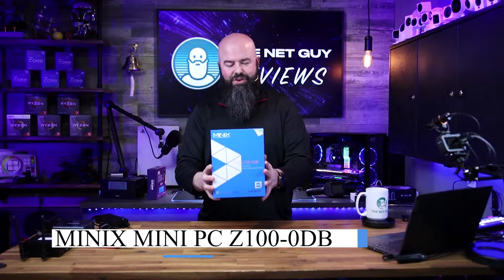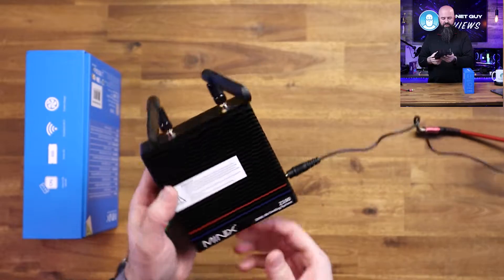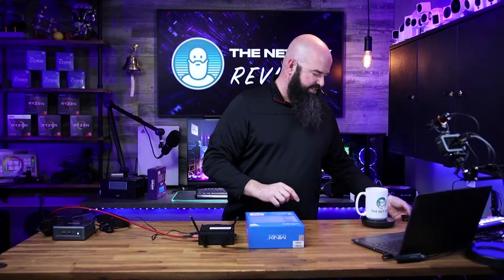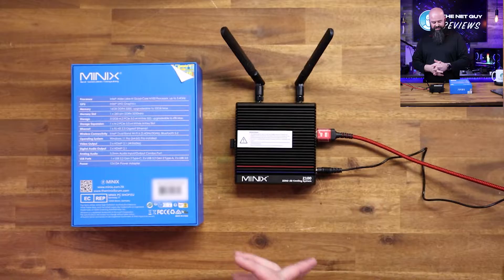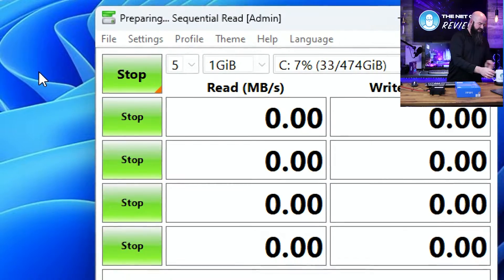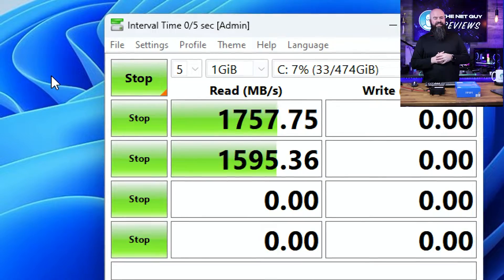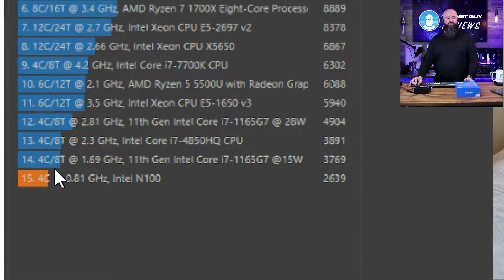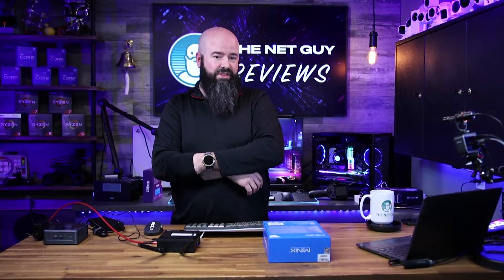Silent & Powerful: Minix Z100-0db Mini Pc at just 36 watts!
This mini PC comes with super fast 2.5 gigabit ethernet, N100 CPU with 16 GB of Ram and a 512 NVME drive. If you're looking for something that will be powerful as a home theatre PC, a media encoder/decoder with Intel Quicksync for video, or a back of the monitor mountable PC this unit might just be perfect. Due to the strong metal heatsink construction this device doesn't throttle nearly as much as smaller N100 units.

At just 36 watts this would be a great mini PC for RV, Boat, Trailer, or Van life camping too!

Minix Mini PC: Z100-0db 🛒 (Amazon)